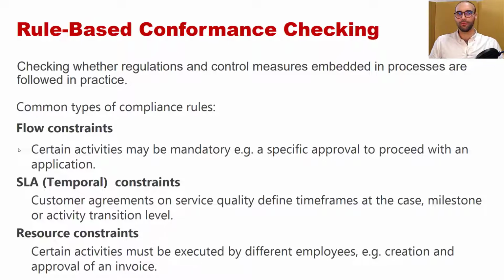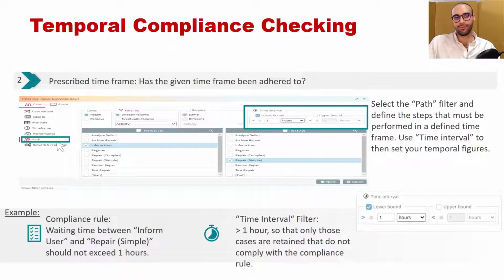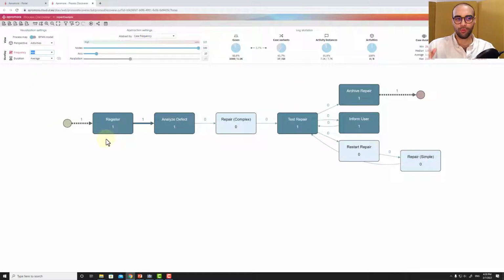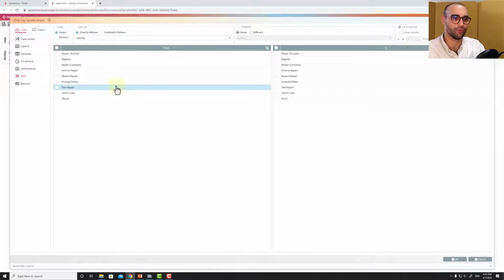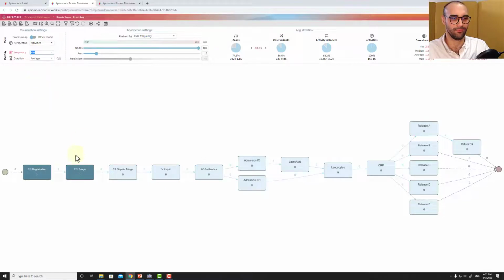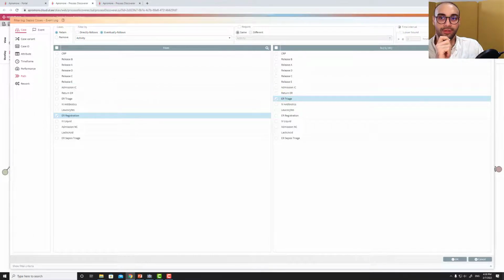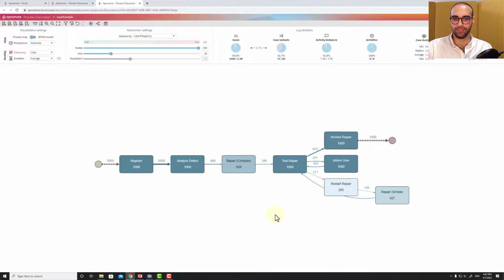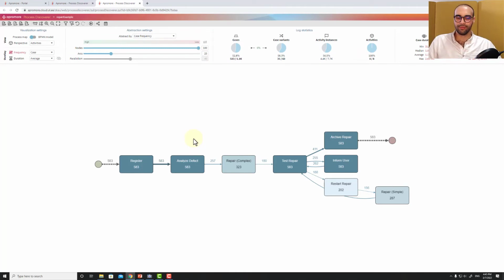Lecture 5 (Part 2) Rule-based Conformance Checking